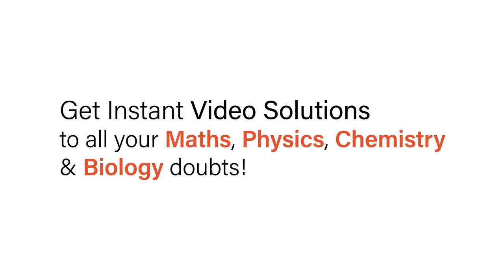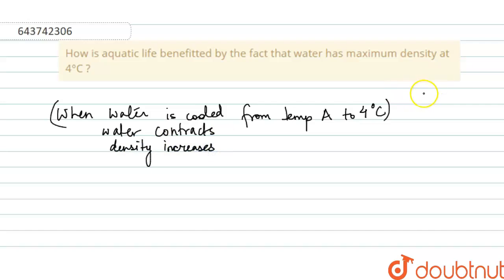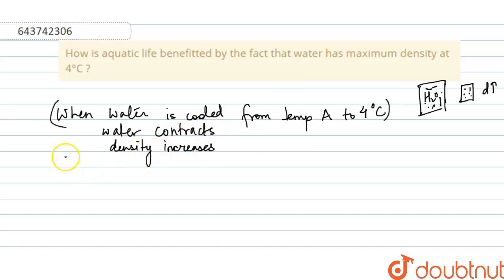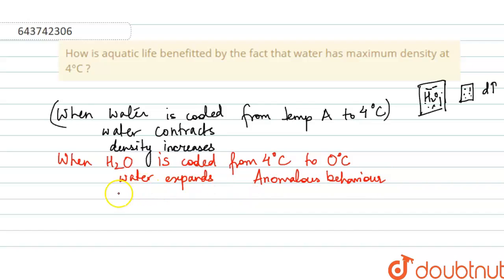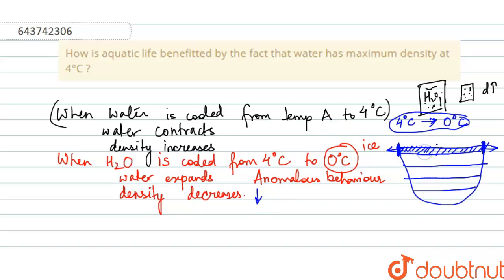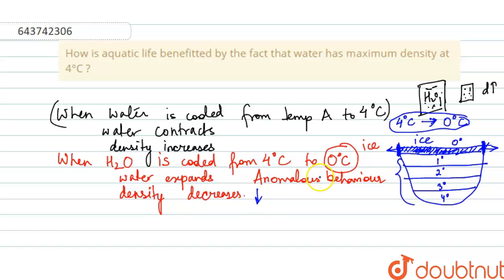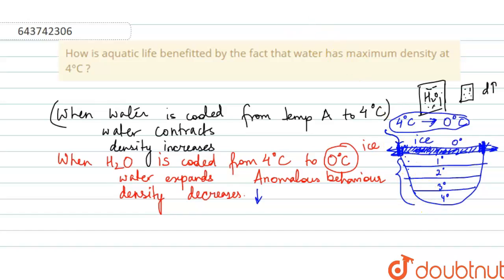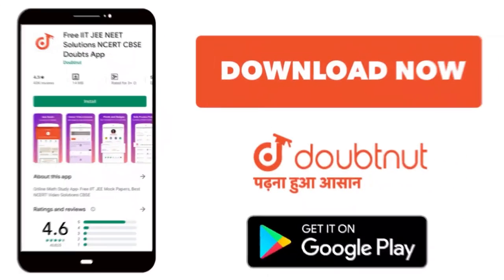How is aquatic life benefitted by the fact that water has maximum density at 4°C ? | 9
How is aquatic life benefitted by the fact that water has maximum density at 4°C ?
Class: 9
Subject: CHEMISTRY
Chapter: WATER
Board:ICSE

👉 Have Any Query? Ask Us.